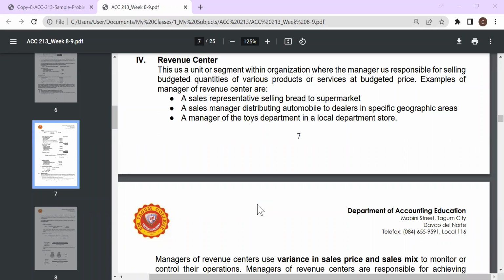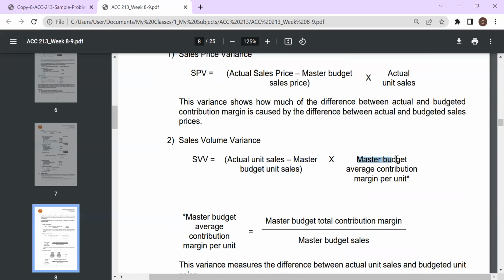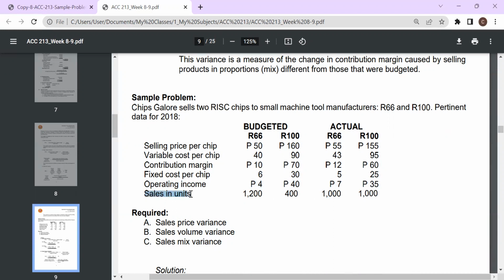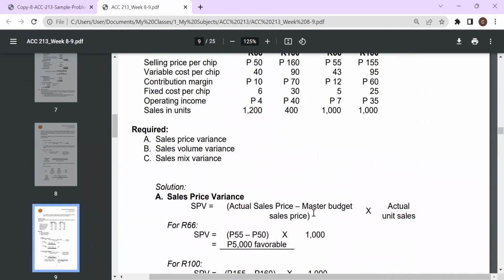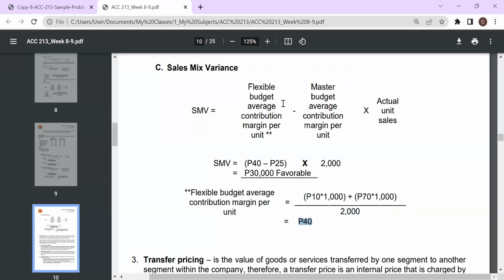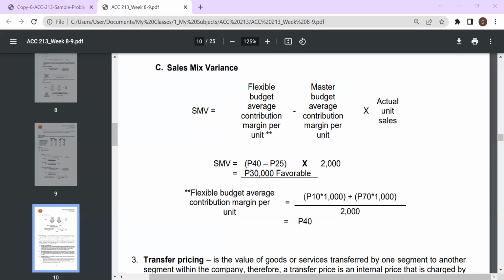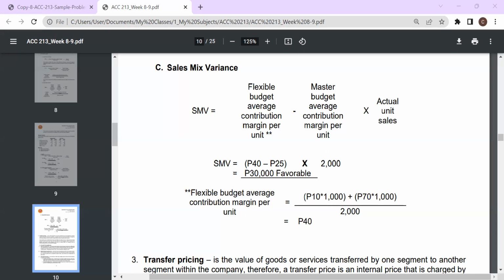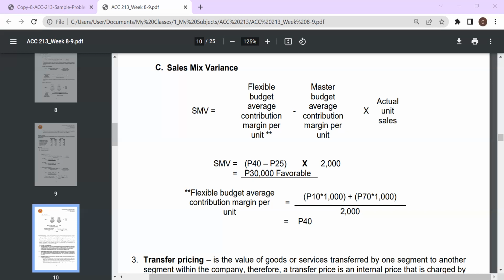Responsibility Accounting and Transfer Pricing-Part 2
This is Part 2 of the Responsibility Accounting and Transfer Pricing discussion video.